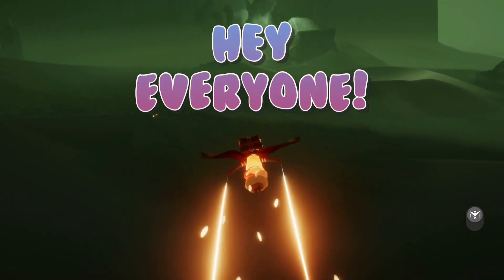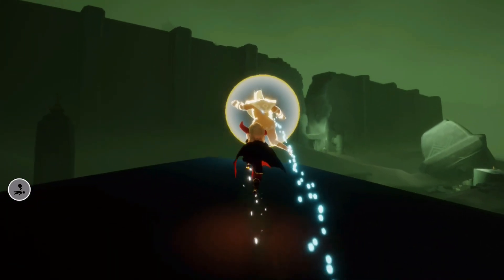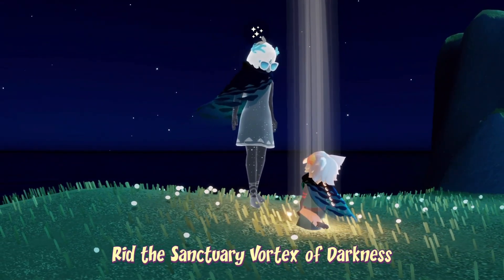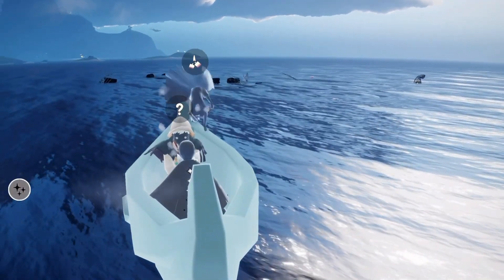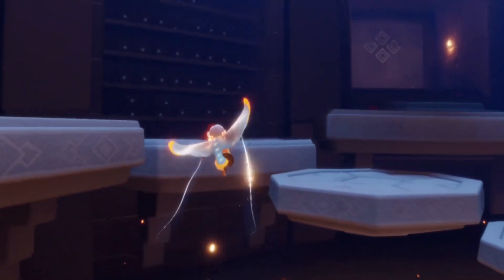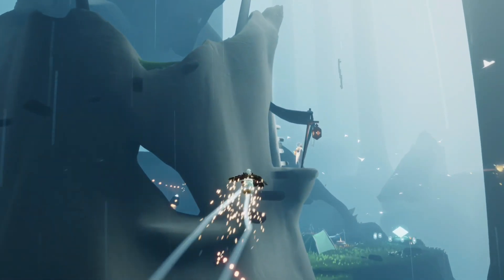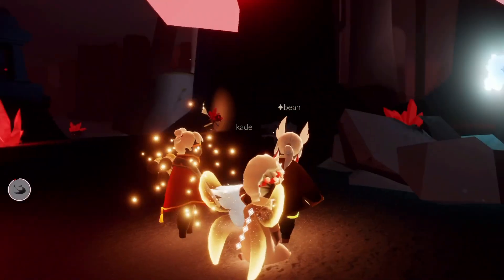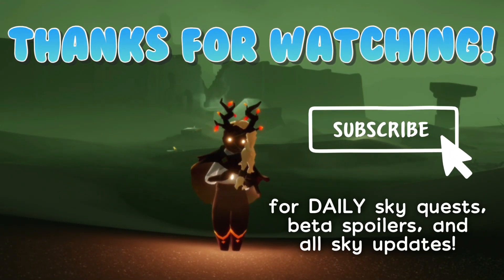ALL DAILIES! Treasure Cakes, Season Candles, Red Shard Golden Wasteland - Sky CotL nastymold Apr 27